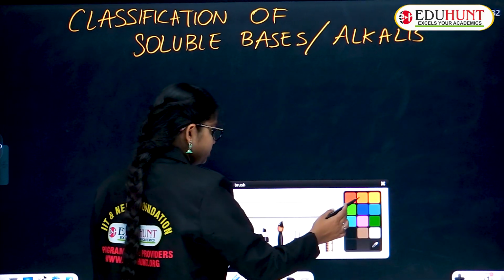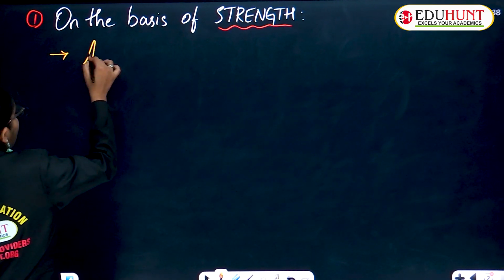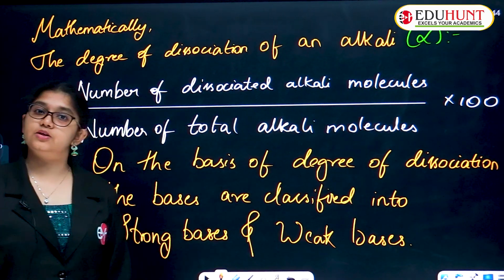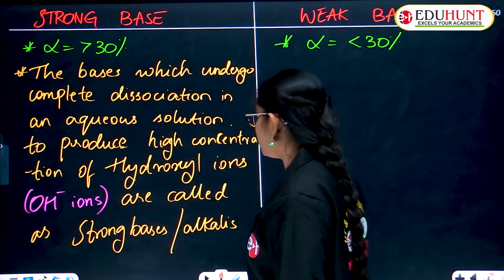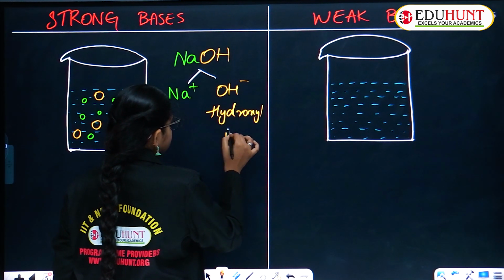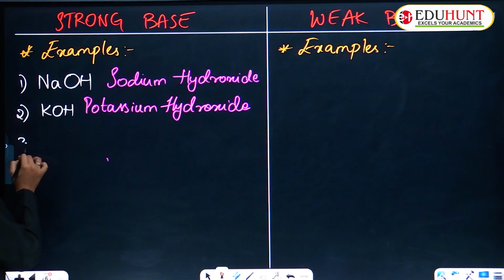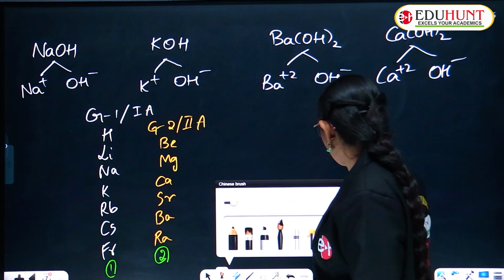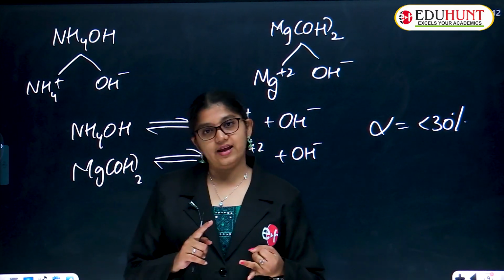17. CLASSIFICATION OF BASES / ALKALIS / PART -1/ ACIDS & BASES / 7th CLASS / CHEMISTRY/CEAM